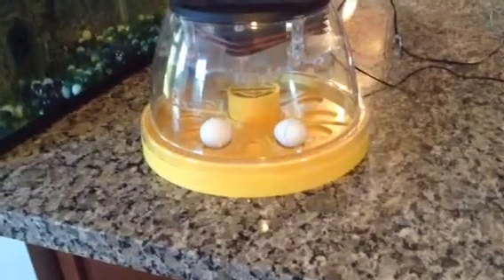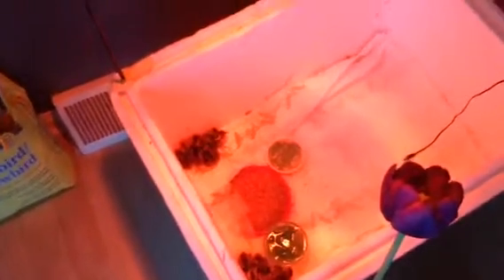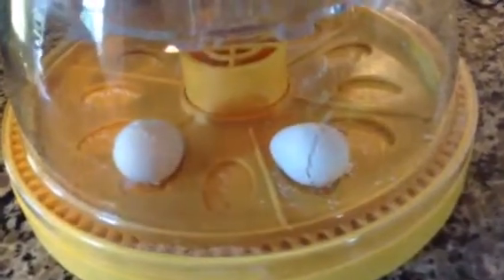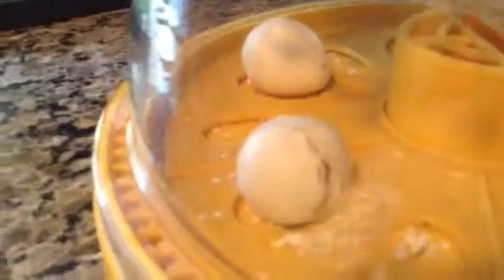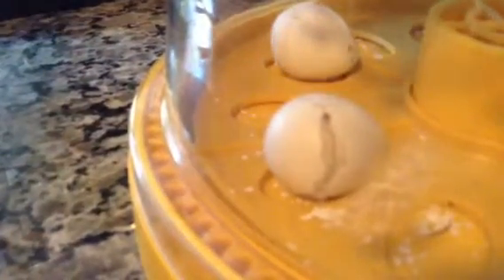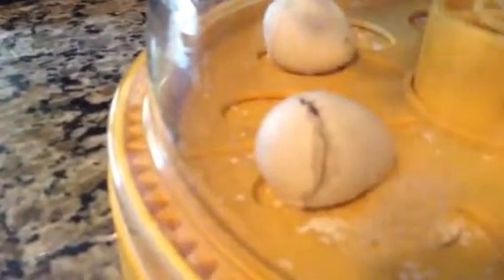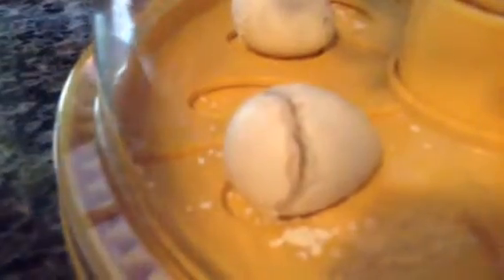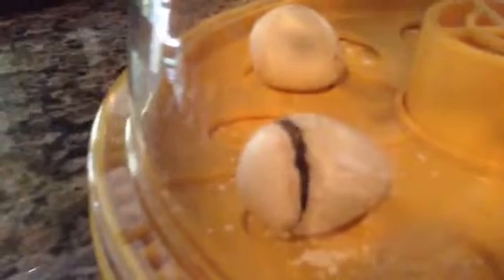Quail hatch 2014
We have strong quail every year. This year 11/11 hatched! These are the last two.